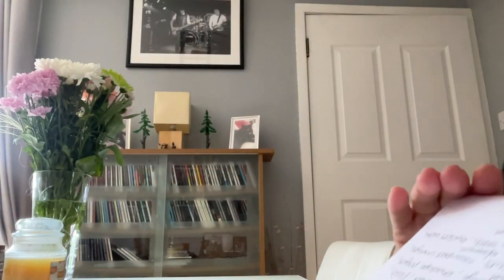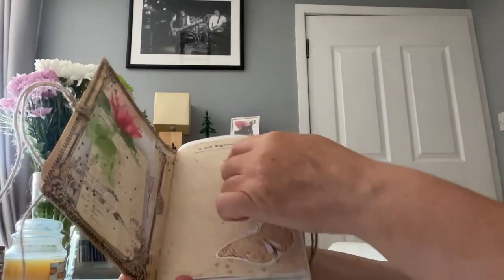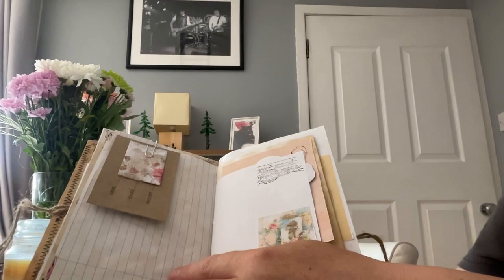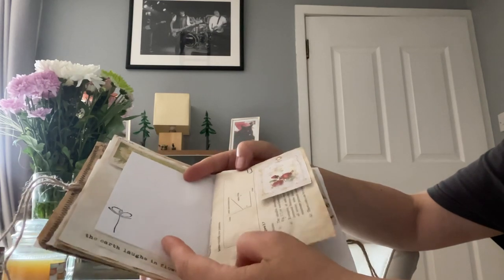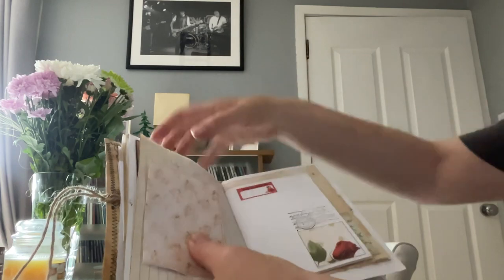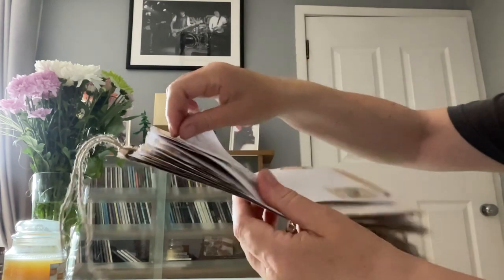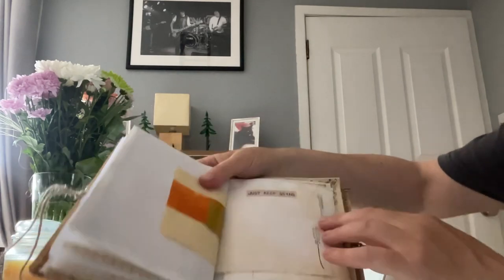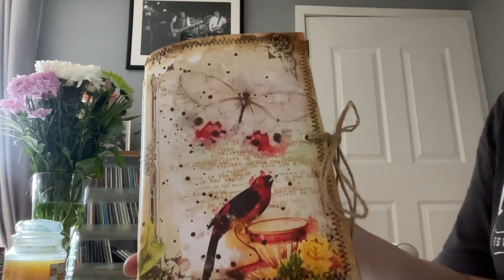Handmade Vintage Junk Journal “Bird & Flowers” For Sale On Etsy - MinxCreationsUK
Handmade Vintage Junk Journal, Travellers Notebook, Journal, Scrapbook With Twine Tie Closure “Bird & Flowers”

Size - 8” X 5 3/4” (20 cm X 15 cm)

Quite a striking cover that I used zig zag stitching around the edges. I have used eyelets & twine for an easy tie closure.

There is one signature that contains various papers - Patterned, plain, lined, coffee stained, mindful page, envelopes pages, ephemera, stamped images throughout the journal that can be coloured in. I have used crochet thread on the signature & added gold star beads.

There are lots of pages & space for you to add your own Journalling, photo’s & memorabilia.

Ideal for Journalling & keeping memories.

This item is handmade and would make a lovely gift & is for Sale on Etsy - MinxCreationsUK

Many thanks for looking! X